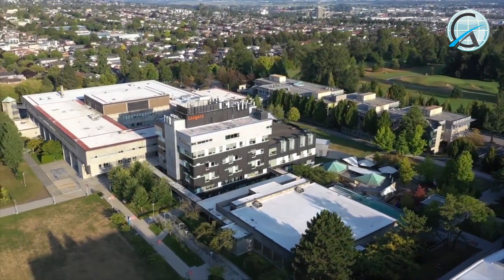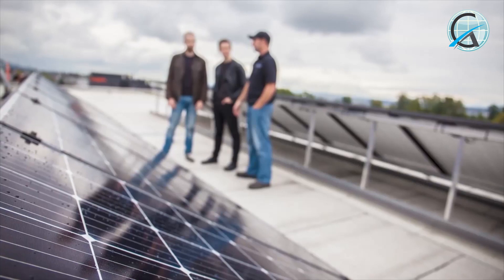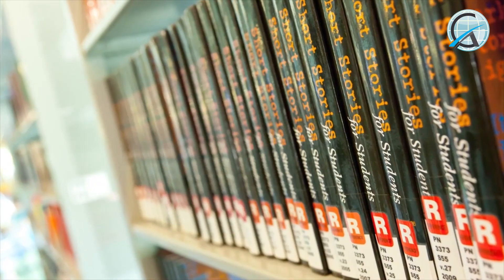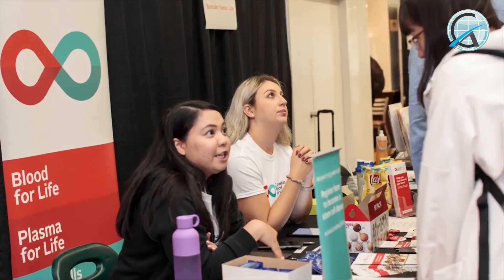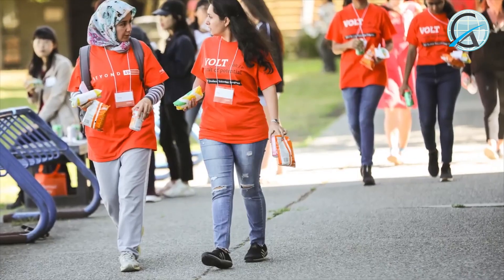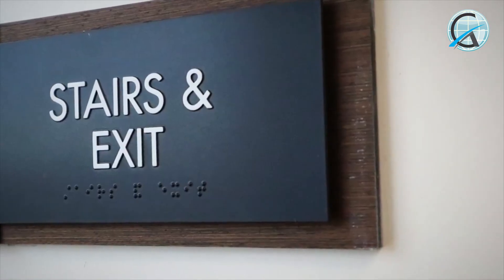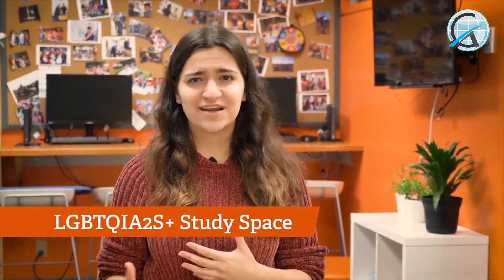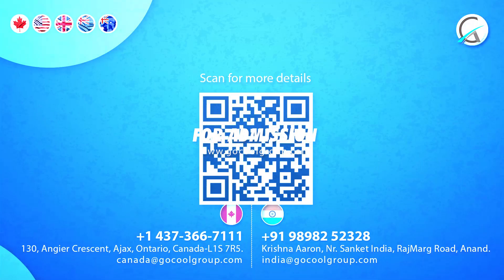Langara College G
Studying at Langara College in Canada as an international student offers a multitude of benefits. Firstly, Langara College is known for its high-quality education and diverse community, providing a supportive environment for international students to thrive. The college's strong emphasis on experiential learning through internships, co-op programs, and industry partnerships ensures students gain practical skills and relevant work experience.

Moreover, Langara's location in Vancouver, British Columbia, offers a vibrant and multicultural city experience with numerous career opportunities in various sectors such as technology, business, and healthcare. The college's affordable tuition fees compared to other institutions in the region, along with scholarship opportunities, make it an attractive choice for international students seeking a quality education without breaking the bank.

Overall, Langara College's academic excellence, diverse community, experiential learning opportunities, and affordable education make it a compelling choice for international students looking to pursue their academic and career goals in Canada.

Join us in shaping tomorrow's leaders and innovators, starting with your journey at this Precious College ."